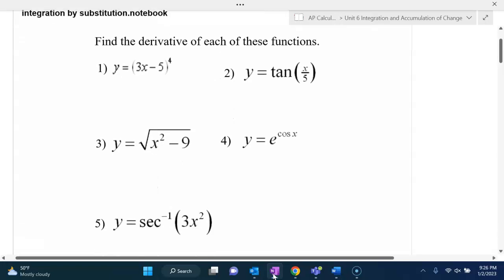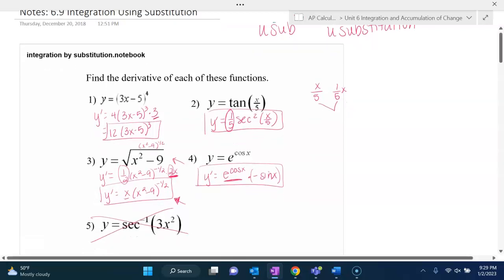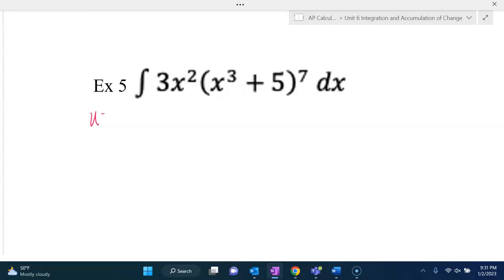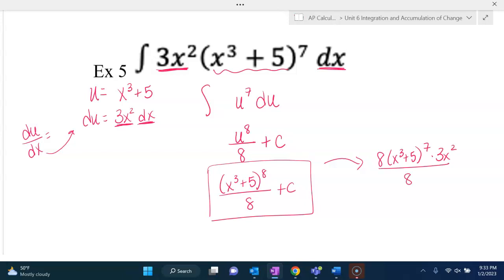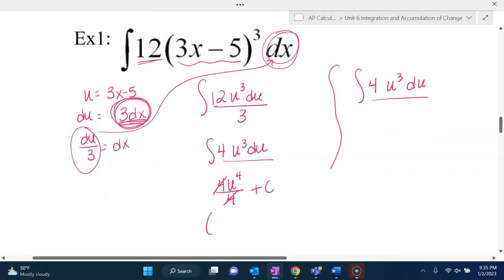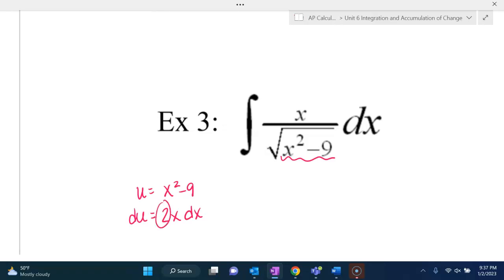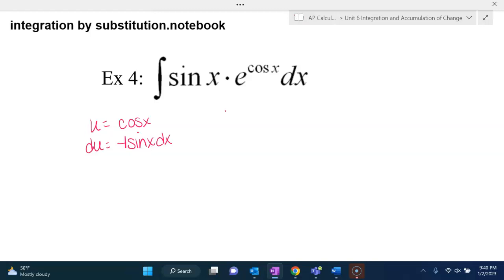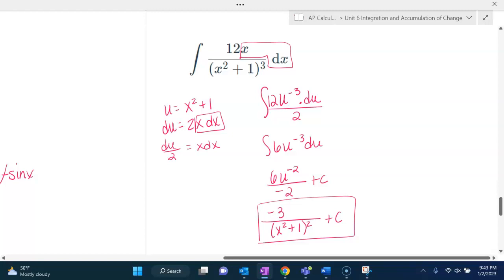Notes: 6.9 U Substitution